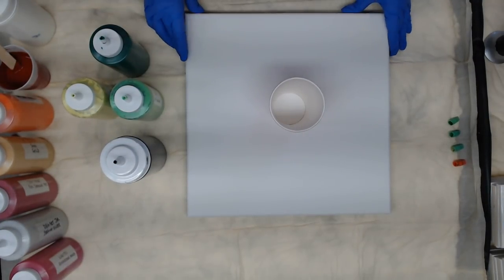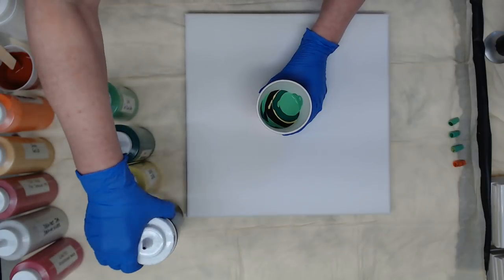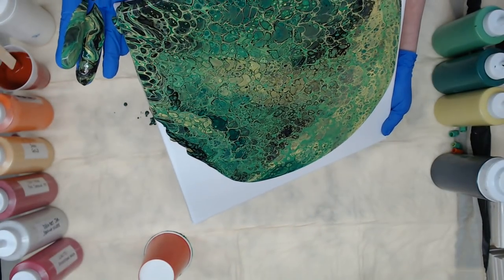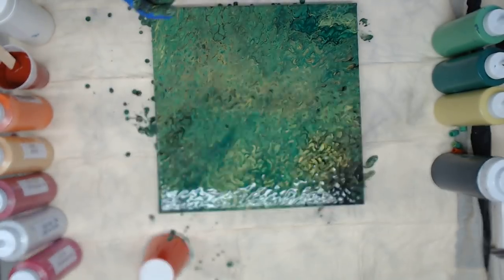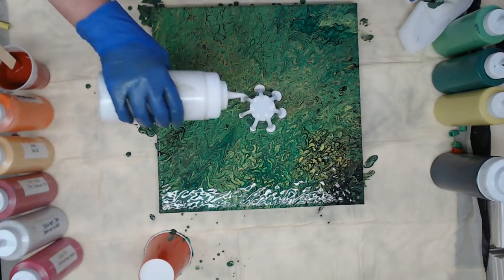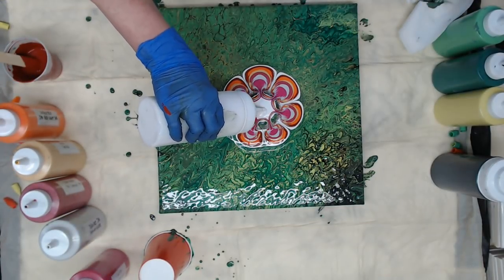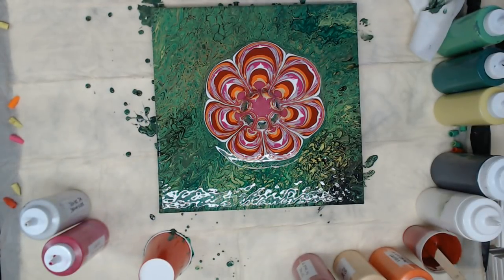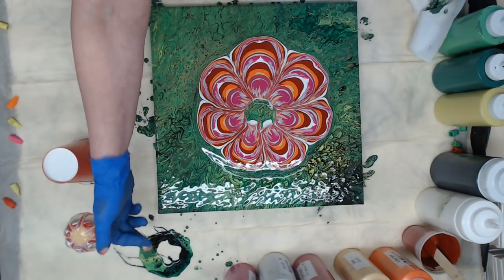(380) Flip Cup and Bottle Bottom Pour - Acrylic Pouring with Christina Welch